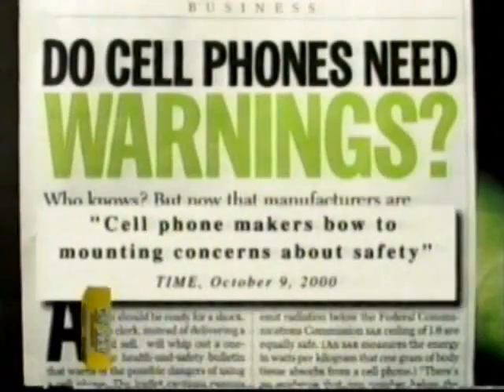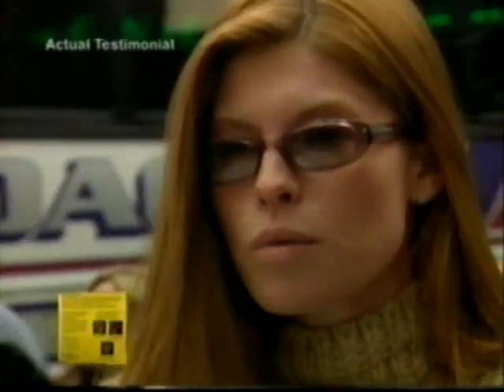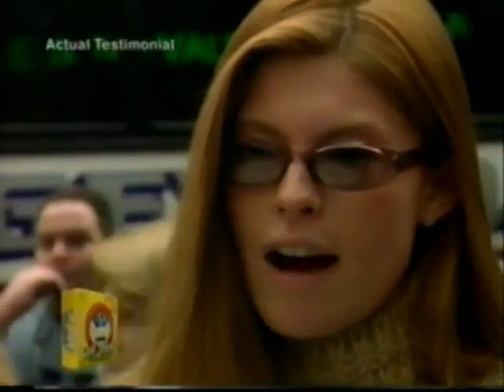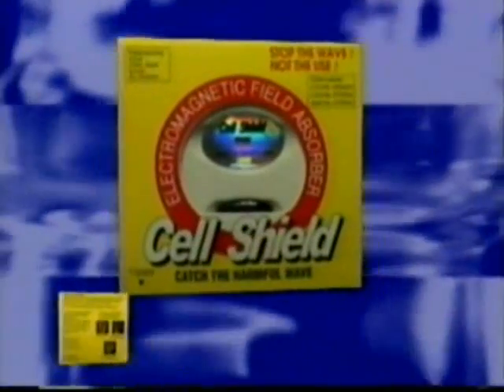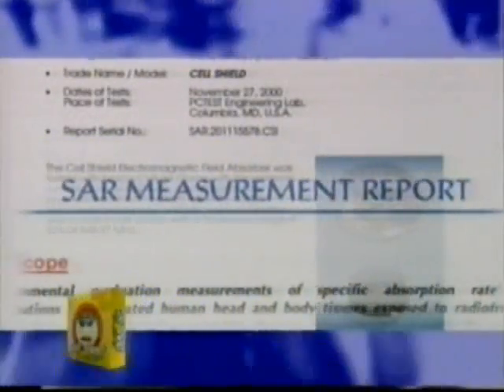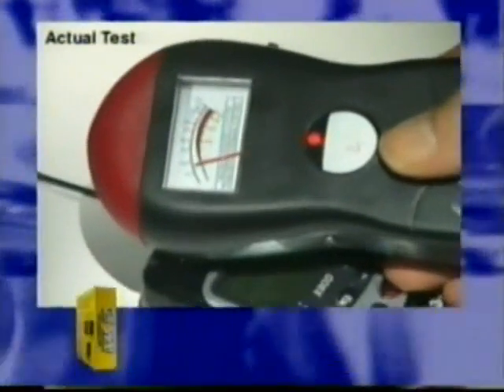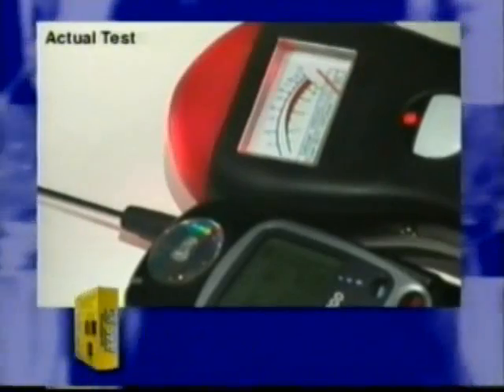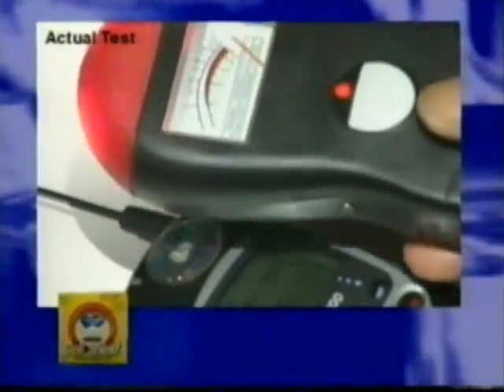What is the Cell Shield | Cell Phone Protection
Cell Shield provides cell phone protection for its users against potentially harmful effect of electromagnetic waves. Its presented in the form of a one piece self-adhesive design. Once Cell Shield has been attached, it instantly begins to provide its’ user with long lasting EMF protection.

Cell Shield is a composite of twenty different ceramics that have the propensity to absorb potentially harmful electric and magnetic waves. These ceramics are able to render them harmless by converting them into shorter far infra-red rays, which are useful bionic energy.

The Cell Shield attaches to these devices:

Cell Phones
Cordless Phones
Baby Monitor
Tablets
Small Computers
Bluetooth

Learn more about how the Cell Shield can provide protection from cell phone radiation: